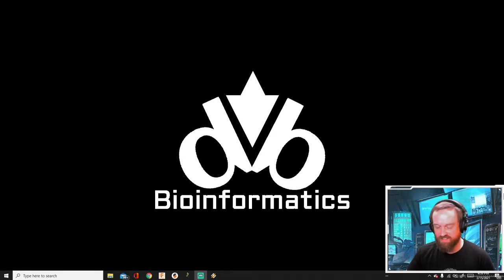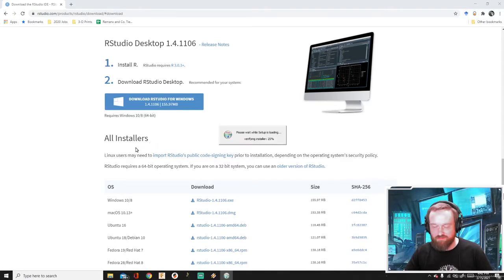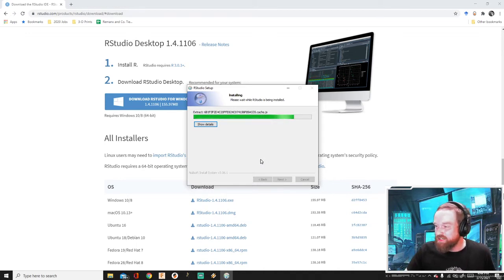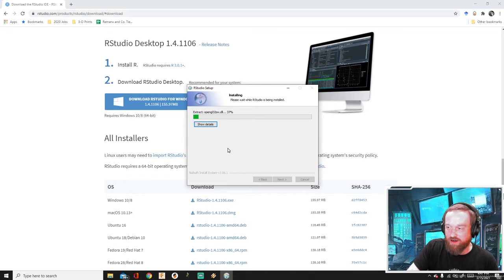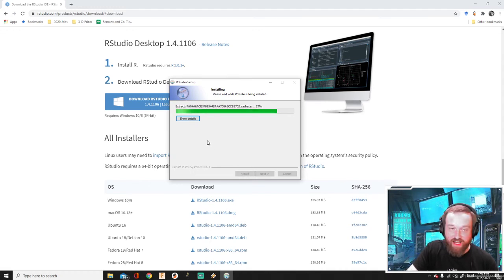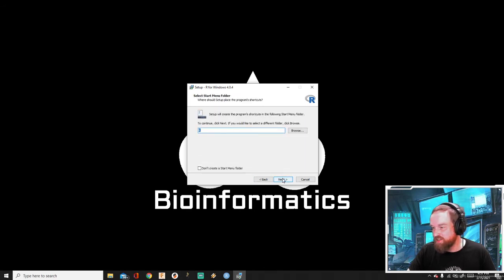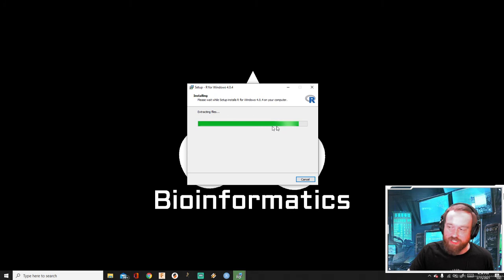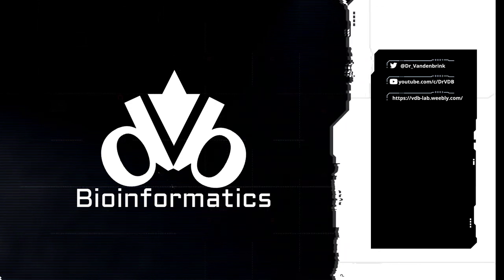Intro Bioinformatics with R - Installing R/Rstudio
This video shows how to setup R and Rstudio.